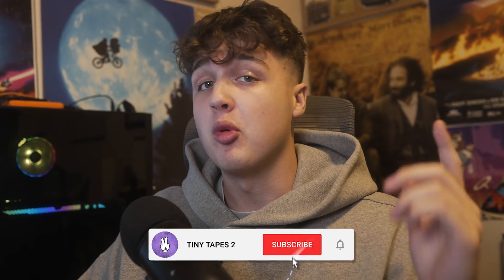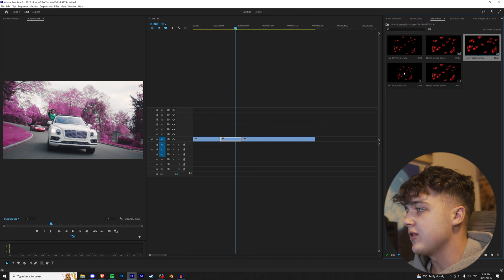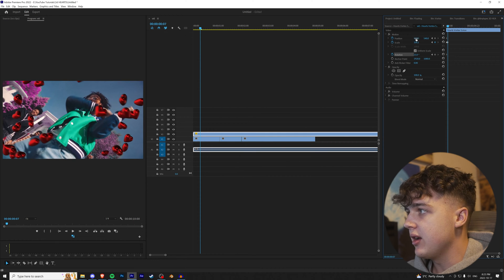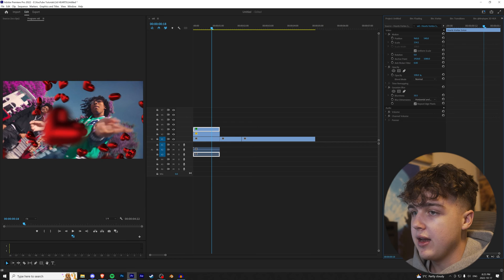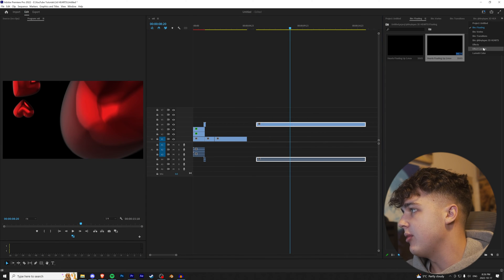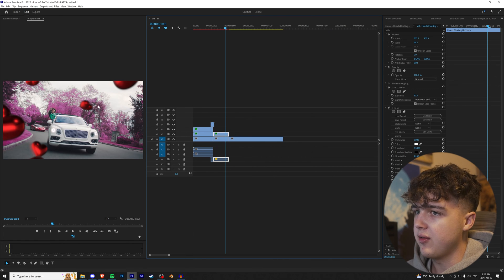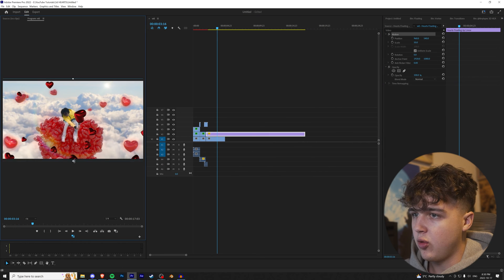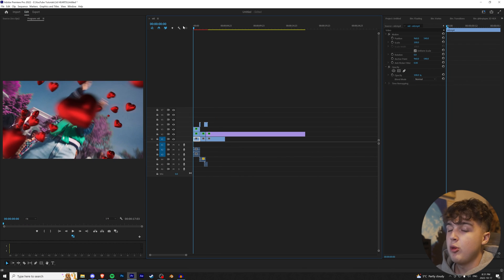3D FLOATING HEARTS EFFECT (Premiere Pro) Lil Tecca - Out of Love Music Video Effect Tutorial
3D FLOATING HEARTS EFFECT (Premiere Pro)